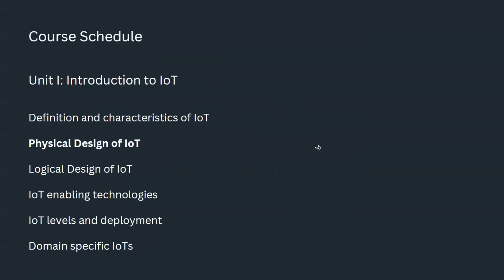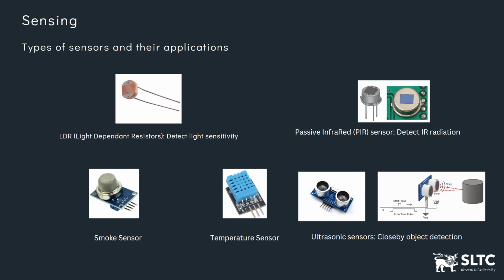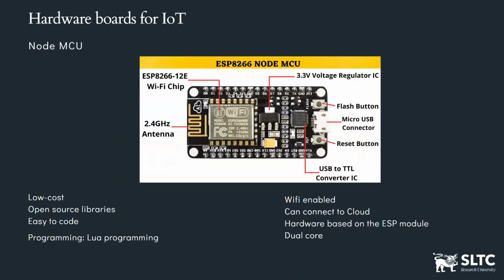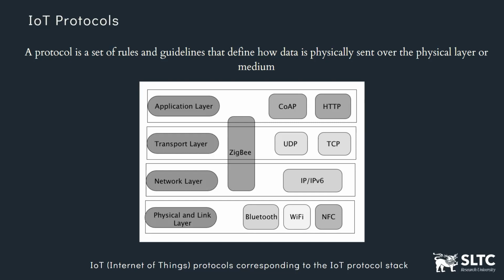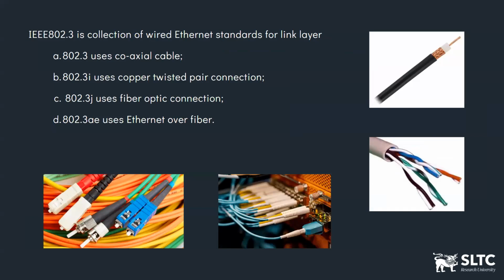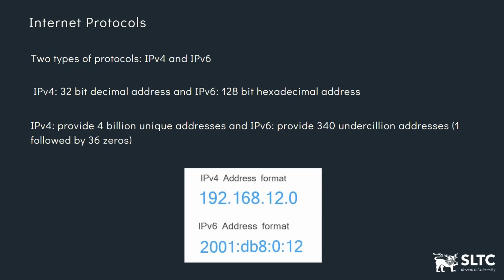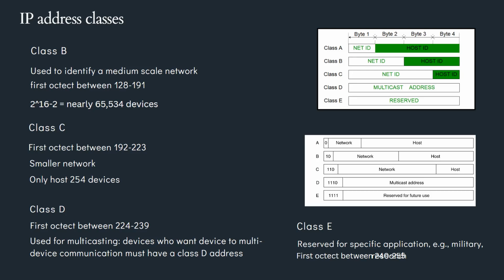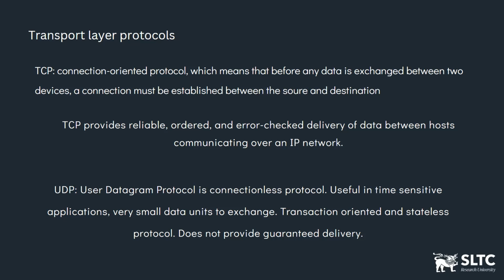IoT L2: Physical Design of IoT